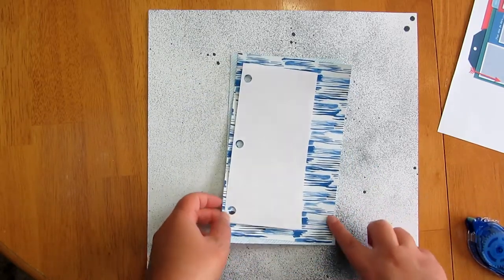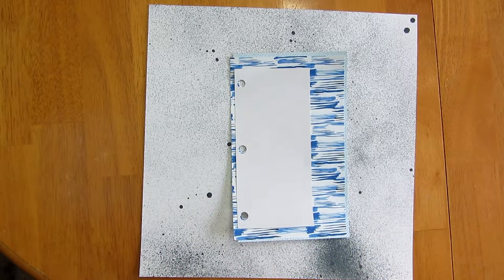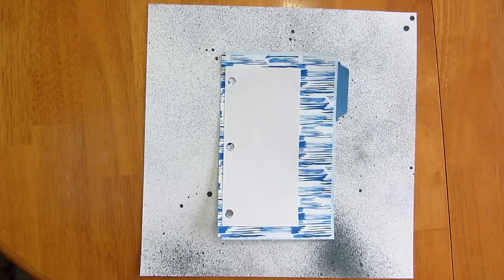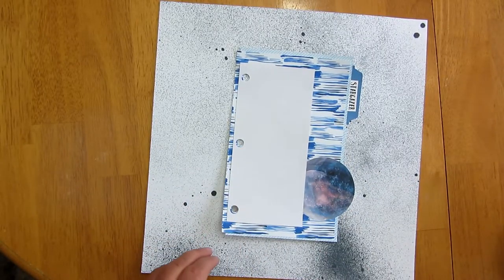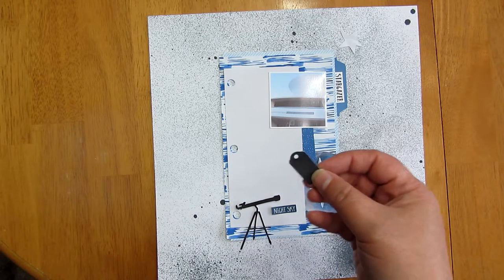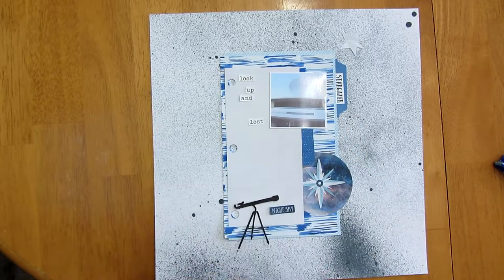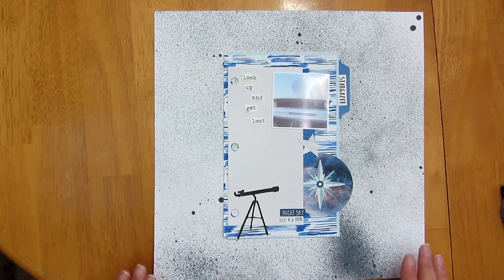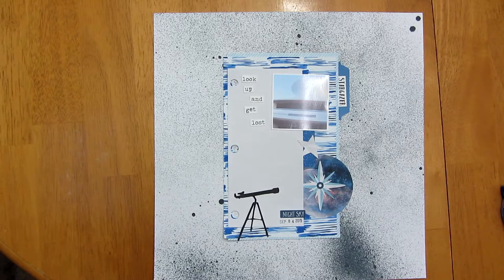Stargazer - 12"X12" Hybrid Scrapbook Page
Created with items from the July 2016 BYOC collection from The Lilypad.

Here's the completed page with journaling and a few doodled stars.

Sprinkles v. 44 by Valorie Wibbens